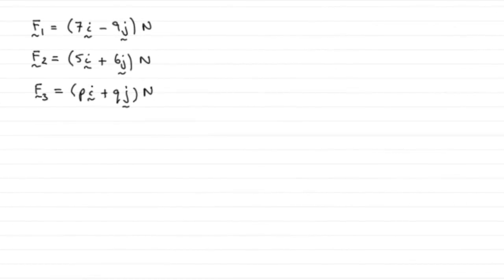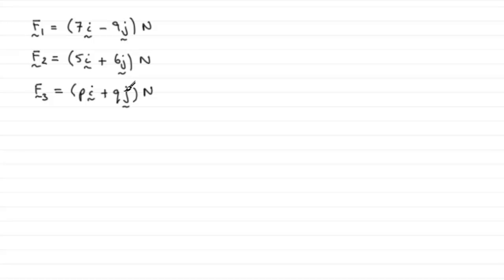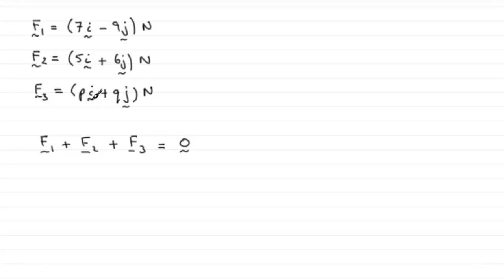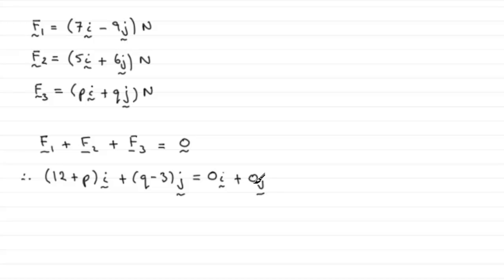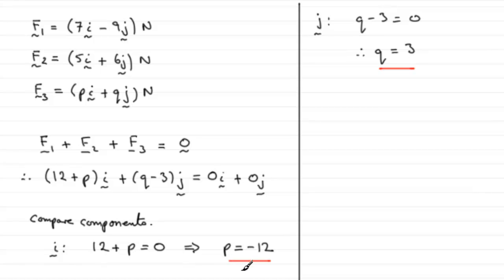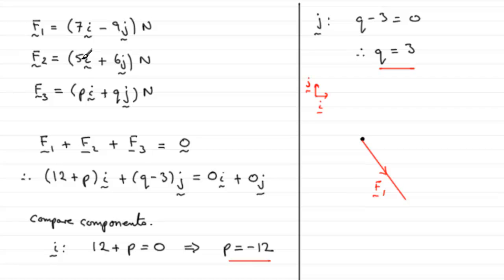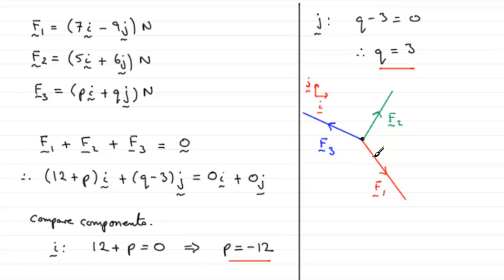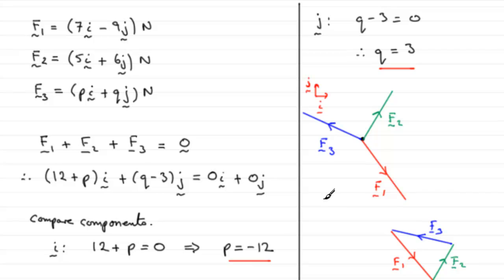Edexcel Mechanics M1 January 2012 Q3a : ExamSolutions